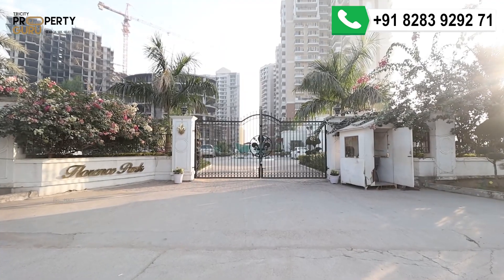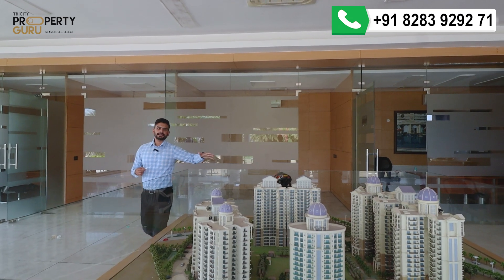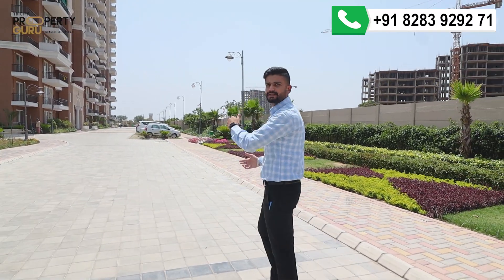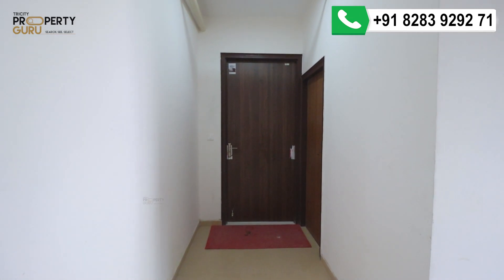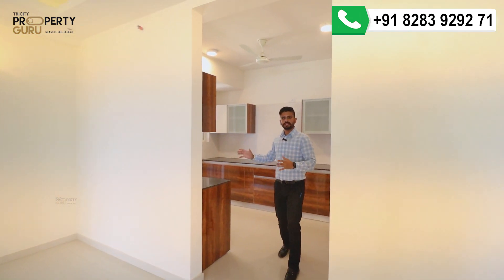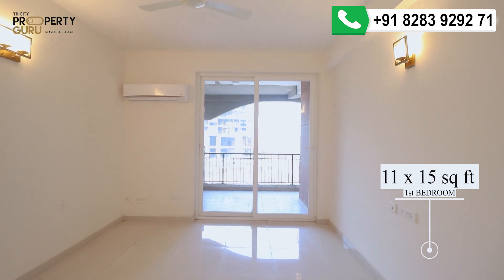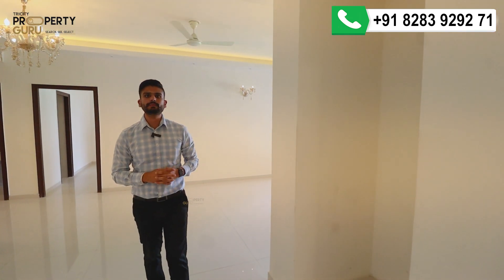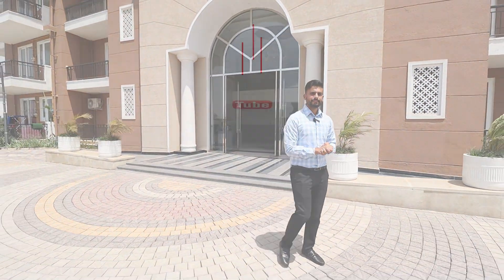Flats for Sale In New Chandigarh, 🔥 2545 Sq. Ft. Ready to Move (4+1BHK) Ambika Florence Park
Best Ready to Move Apartments 2545 Sq. Ft. 4+1 BHK Luxury Flats for Sale In New Chandigarh, Ambika Florence Park, Also offers 3BHK Flats In New Chandigarh Call Tricity Property Guru

Get Free Consultation For Buying A Commercial Shop, Residential Plot or Apartments In New Chandigarh Connect Tricity Property Guru On WhatsApp Or Call

Ambika Florence Park New Chandigarh

01:00 Ambika Florence Park New Chandigarh
03:00 Flats for Sale In New Chandigarh
06:00 3BHK Flats In New Chandigarh

Ambika Florence Park has 10.5 Acres of land area. It is a residential Project in New Chandigarh by Ambika Realcon.  They provide luxurious 2bhk, 3bhk, and 4bhk apartments in New Chandigarh.

Ambika Florence Park is situated In New Chandigarh Mullanpur, which is quite a prime location because of its connectivity and its proximity to Chandigarh's main city,  important sectors like sector 35, sector 17, sector 26, and PGI is just 10-15 min drives from here and it takes just 8 minutes to reach Punjab University.
Medicity is just 2KM away and New Education Hub is just 5 KM away.

The site is further connected through 200ft wide roads being an extension of Madhya Marg and Dakshin Marg-the two main roads of Chandigarh.

Amenities such as:-
Swimming Pool
Reflexology Park
Crèche / Daycare
Gazebo, school
medical center
clubhouse
24*7 security
24*7 power back up
Senior Citizen sit-outs
car parking

Florence Park Club IRIS
- A Gymnasium and Spa
- Semi- Olympic size swimming pool
- Kids Pool with Water slides
- Aqua Rain Dance Area
- And For more Indoor Thrills – billiards & Pool room
- Table Tennis Room and Card Room
- Carrom and Chess Room
- Restaurant cum Banquet
- Dedicated Children's Play Room with VR Video Games
- Air Hockey
- Children Library